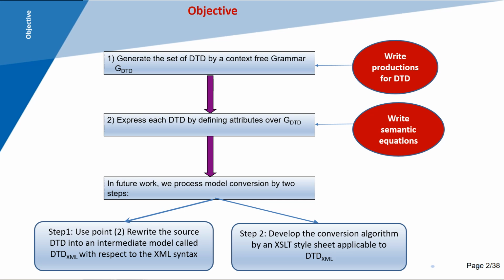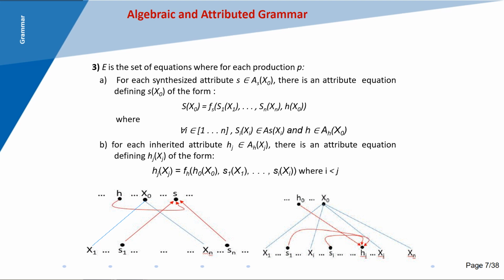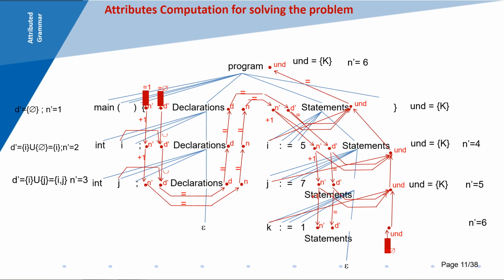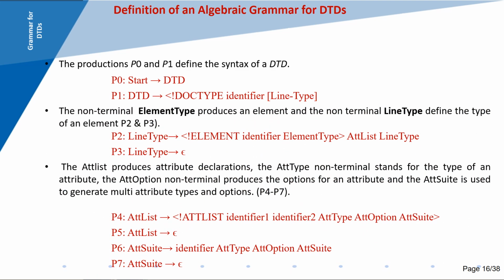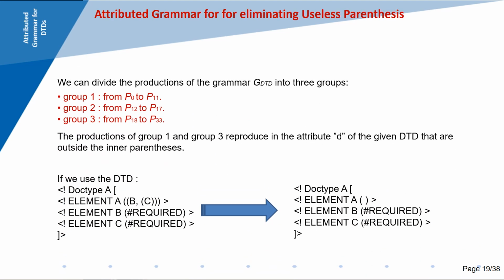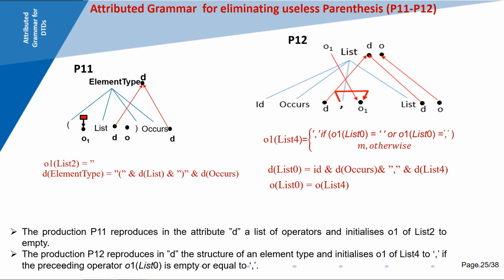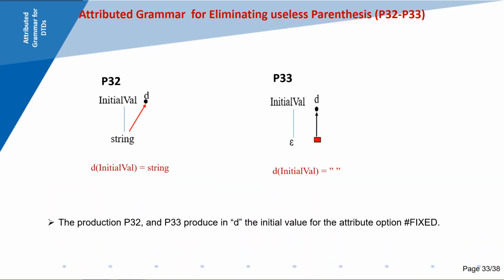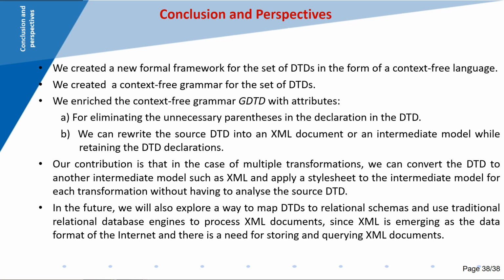Applying Compiling Techniques in DTD Conversion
By Souheil Tawk, Maroun Abi Assaf, Joseph Constantin, Kablan Barbar, Jacques Bou